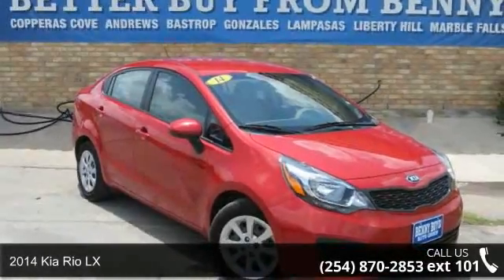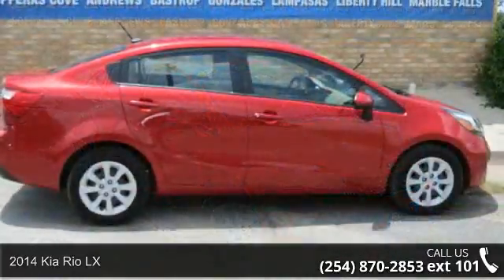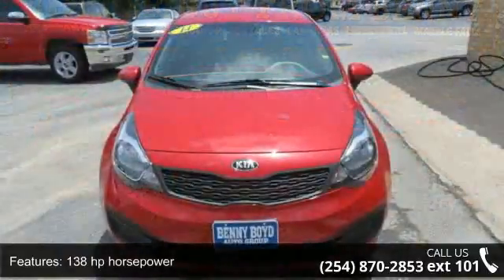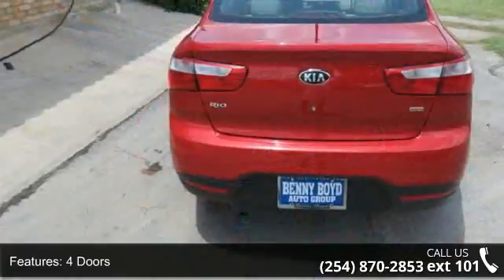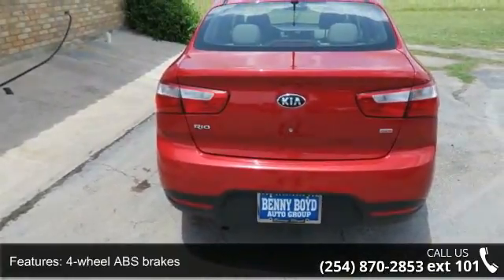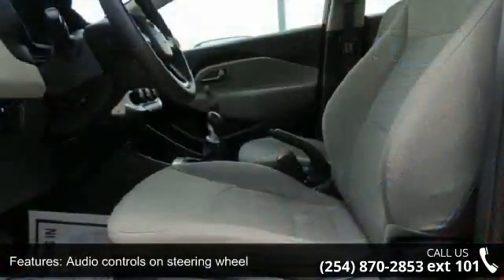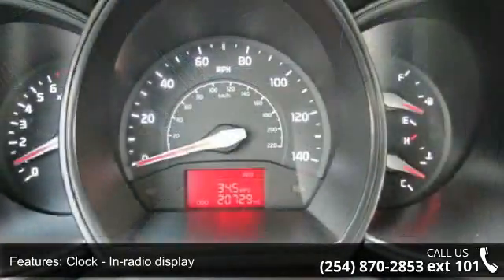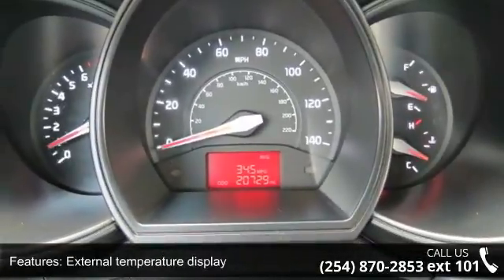2014 Kia Rio LX - Benny Boyd Copperas Cove - Copperas Cov...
This 2014 Kia Rio LX Has A Clear . This Rio Is Equipped With Power Locks and Windows. This Rio Is Priced to Sell Please Contact our Internet Department For the SPECIAL Internet Price and a Haggle Free Shopping experience.